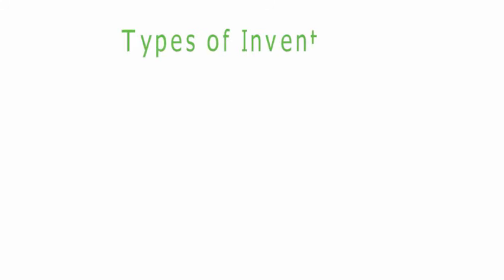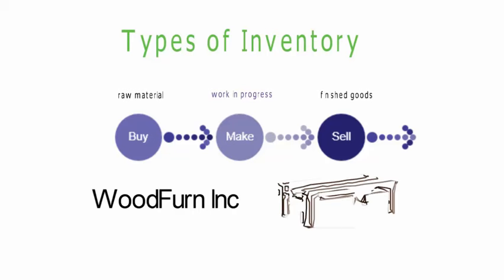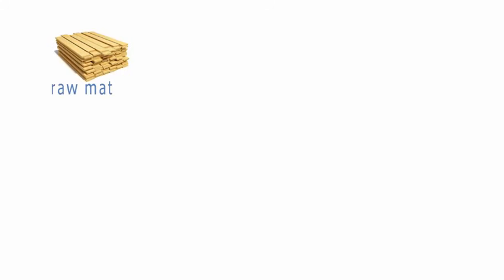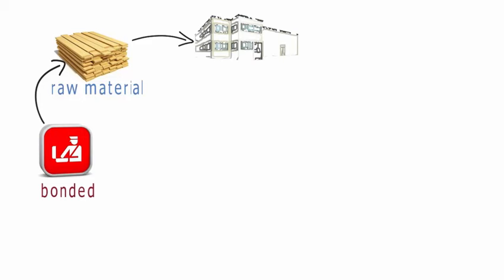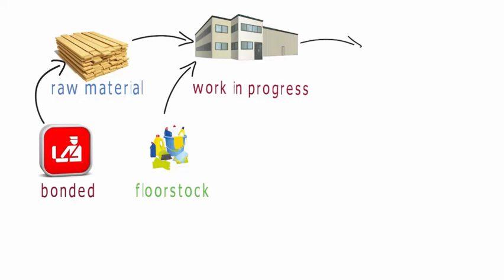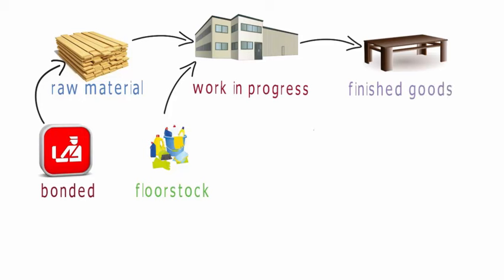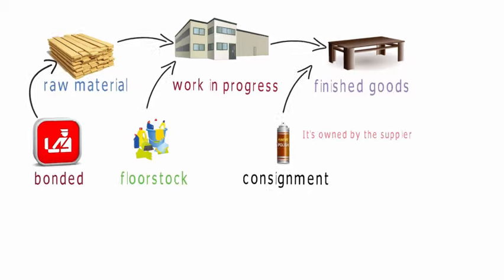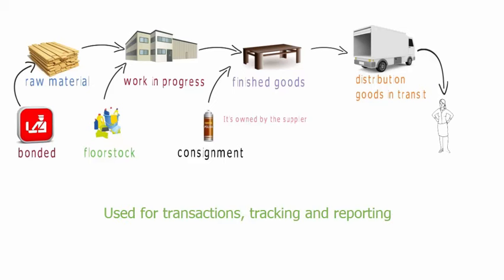Types of Inventory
Inventory comes in different forms, depending on where in the supply chain the inventory is located. View this video to learn the terminology used for inventory at different stages of the supply chain, from raw material to distribution.